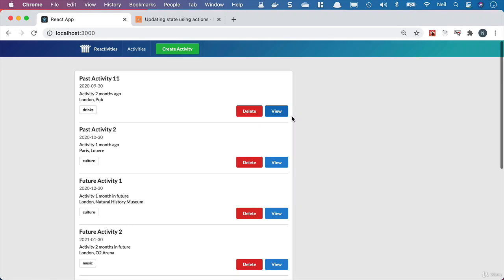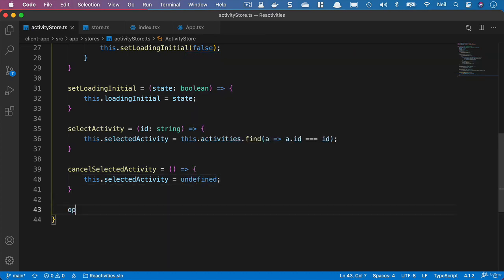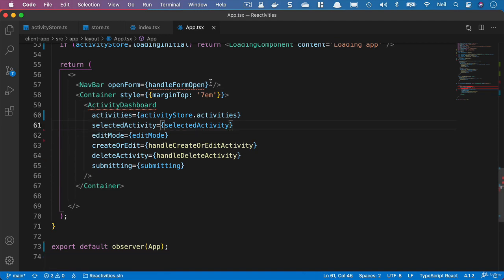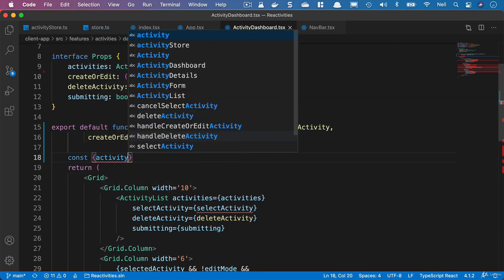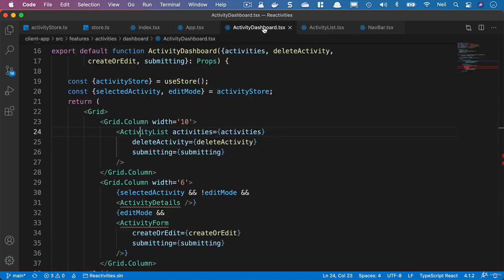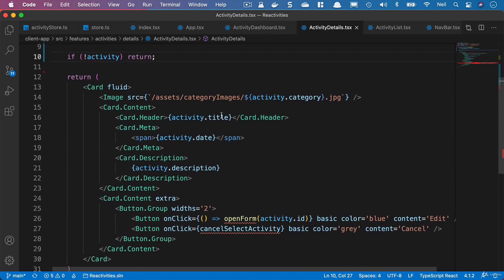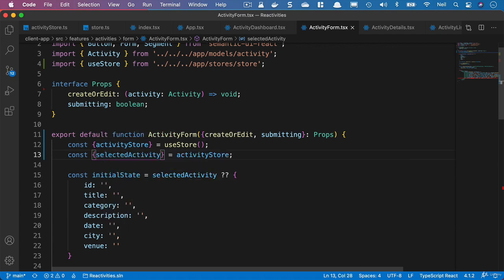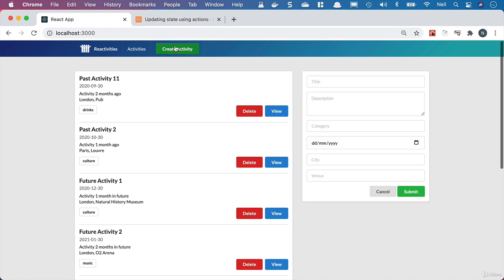MobX Selecting an Activity using MobX